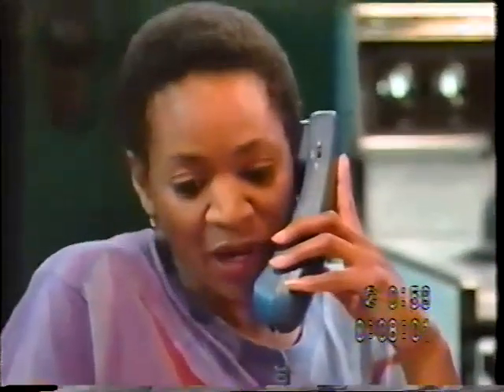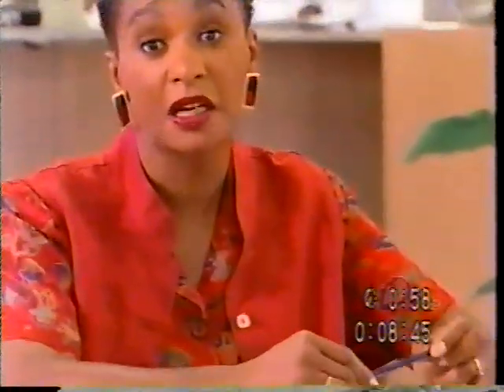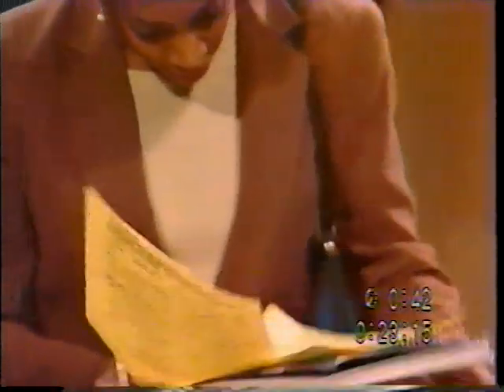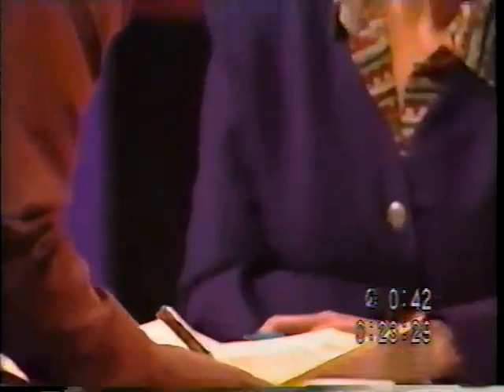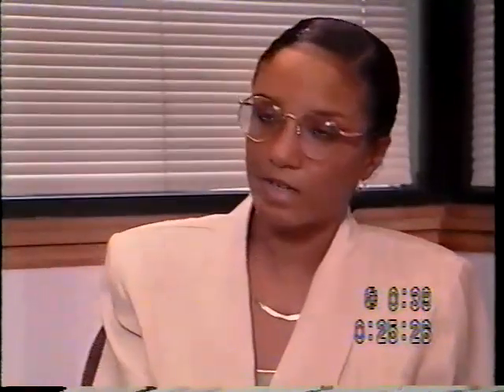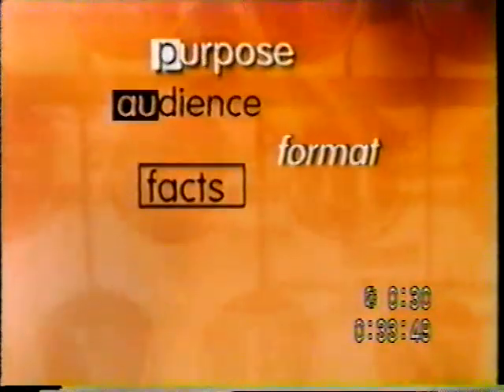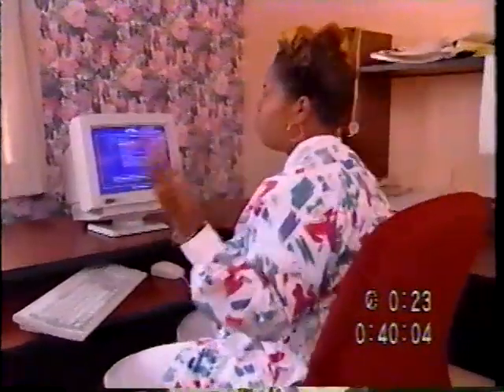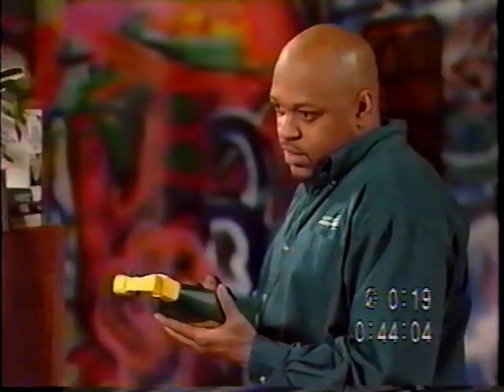Workplace Essential Skills